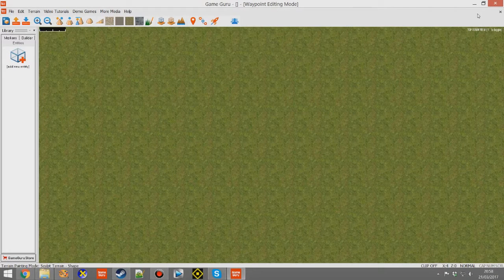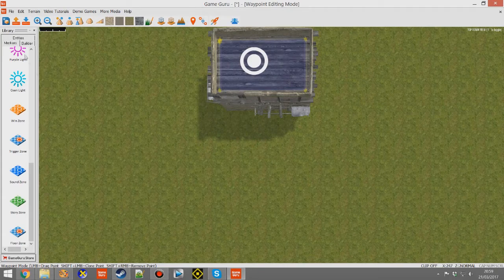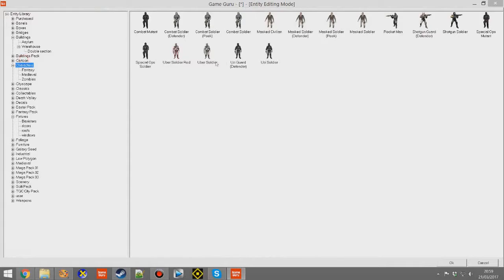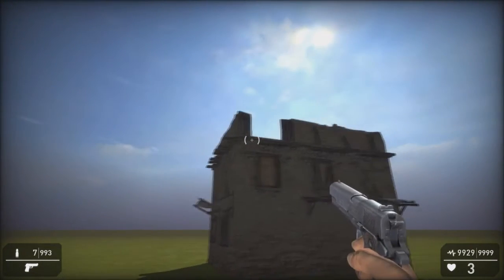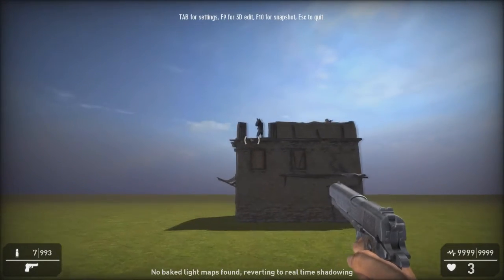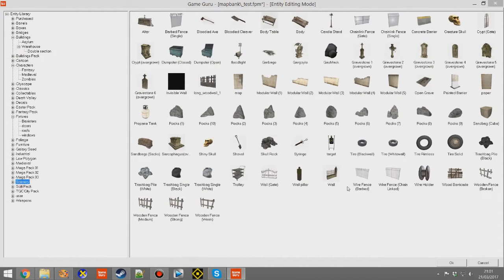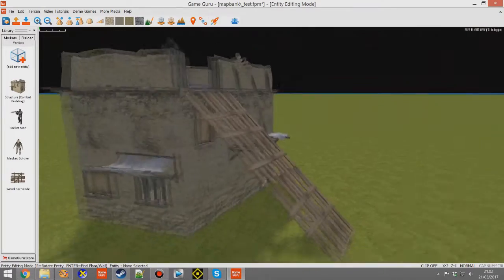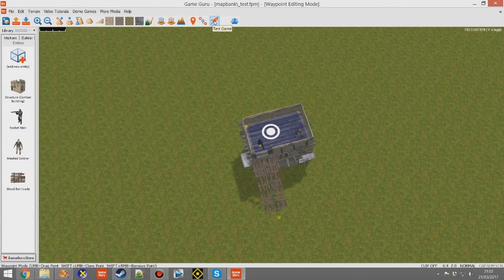GameGuru - How To Put Enemies On A Roof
A brief tutorial on how to put enemies on a roof using a Floor Zone marker using GameGuru stock assets.